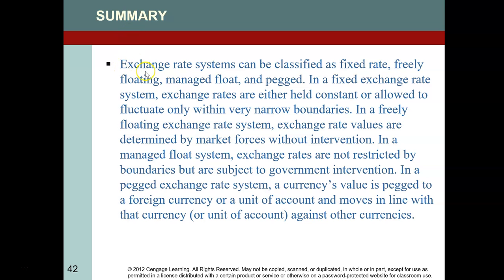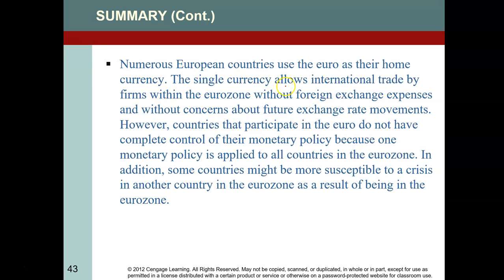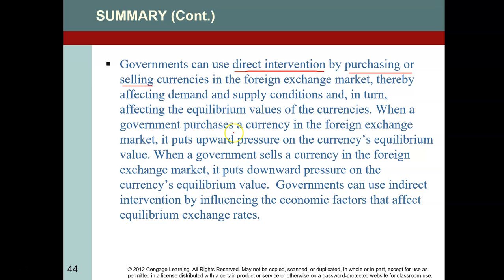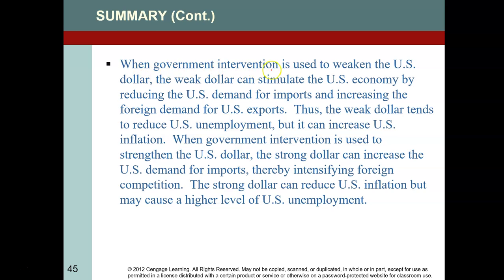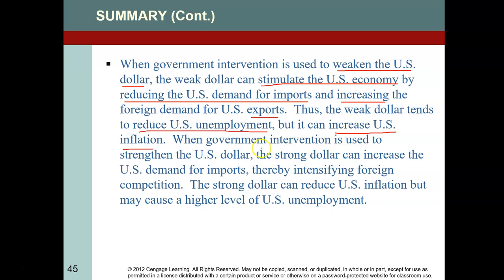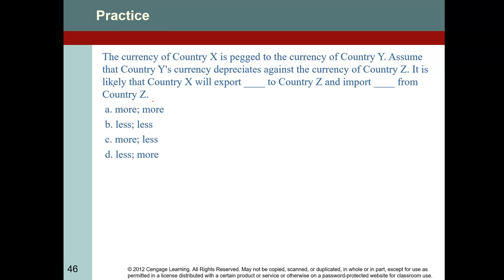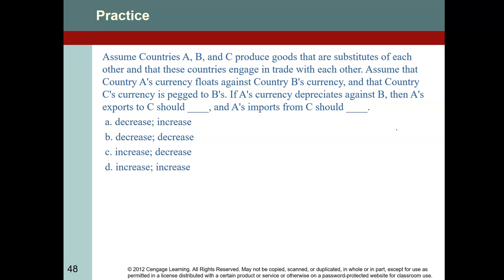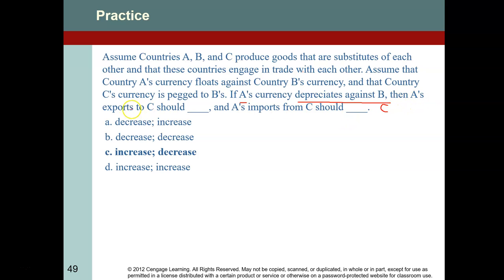International Finance Chapter 6 Part 3